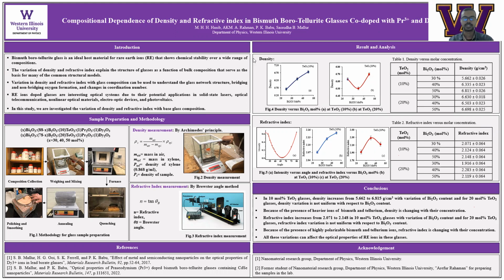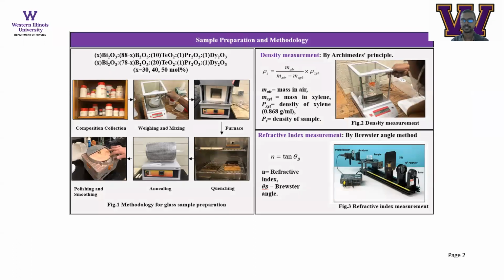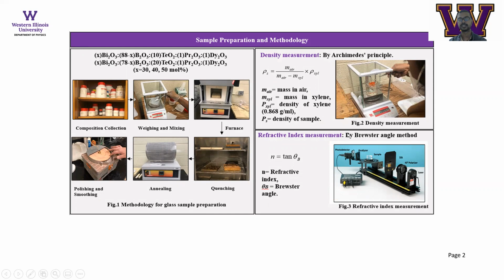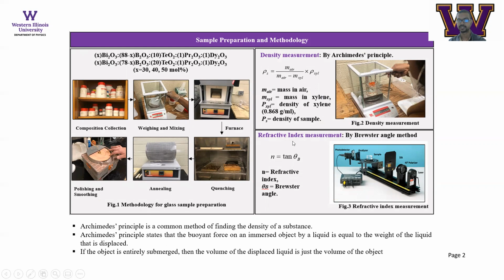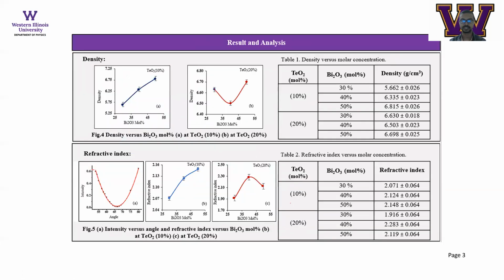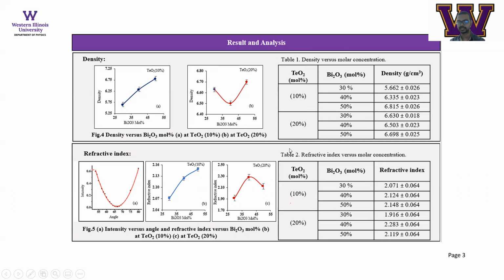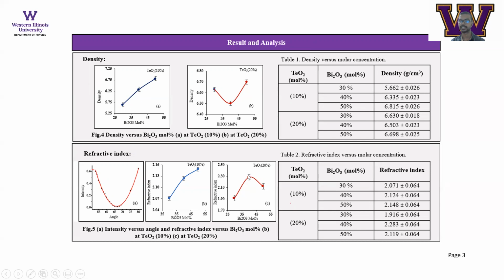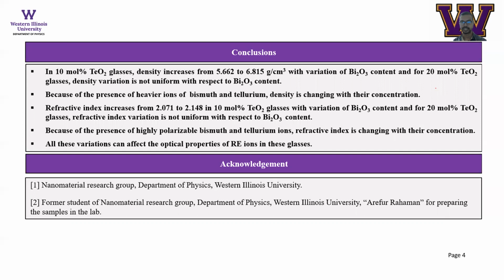GRC_WIU_Presentation_2022_Hasib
Compositional Dependence of Density and Refractive index in Bismuth Boro-Tellurite Glasses Co-doped with Pr3+ and Dy3+ ions